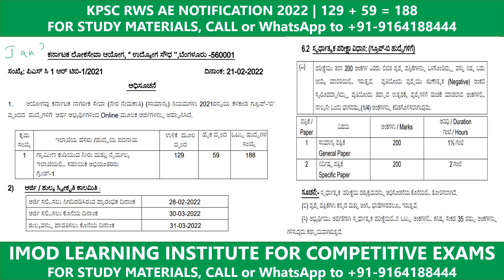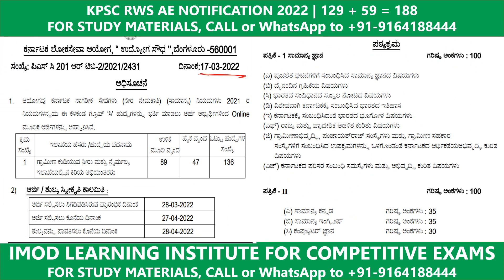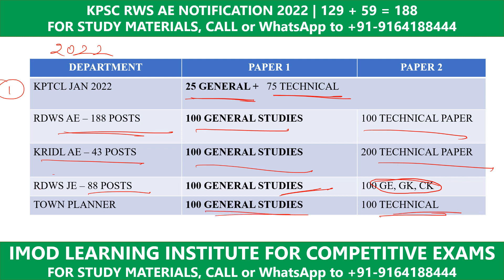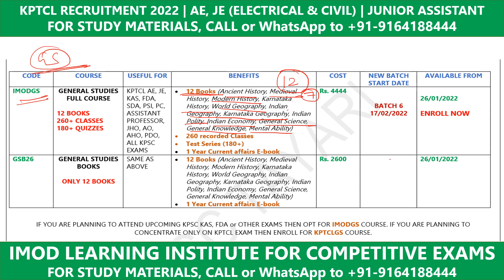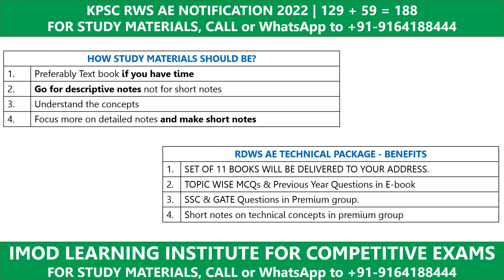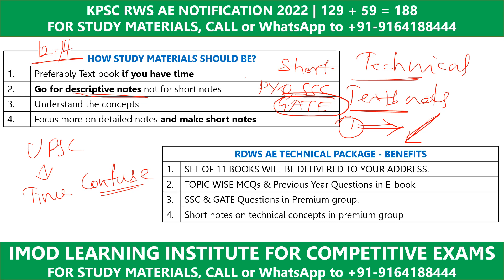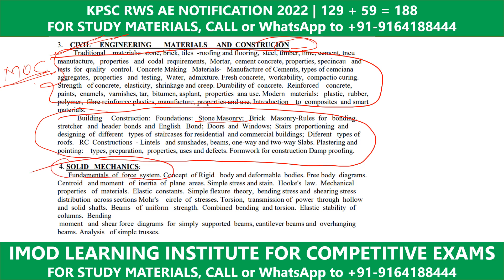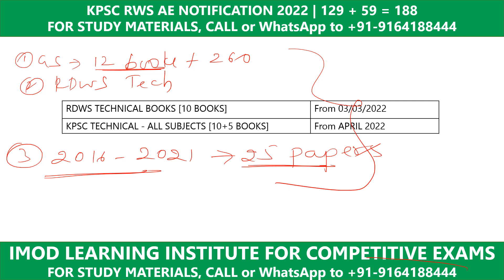RDWS AE & JE, KRIDL AE, KPTCL AE, TOWN PLANNER | AE CIVIL GENERAL & TECHNICAL PAPER SYLLABUS & BOOKS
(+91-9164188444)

KARNATAKA UPCOMING RECRUITMENT NOTIFICATION DETAILS| AE JE KAS FDA SDA PSI PC AO ASSISTANT PROFESSOR JOB DETAILS

NEW GENERAL STUDEIS CLASSES BATCH STARTING FROM JANUARY 6 2022.

GET KPSC GENERAL STUDIES MATERIALS (SUBJECT WISE) by KPSC TAYARI & IMOD LEARNING

13 BOOKS IN SINGLE PACKAGE

USEFUL FOR: KAS, PWD AE & JE, WRD AE&JE, FDA, SDA, PSI, SSC, RRB & ALL OTHER COMPETITIVE EXAMS

TOTAL BOOKS: 13

1. ANCIENT HISTORY
2. MEDIEVAL HISTORY
3. MODERN HISTORY
4. KARNATAKA HISTORY
5. WORLD GEOGRAPHY
6. INDIAN GEOGRAPHY
7. KARNATAKA GEOGRAPHY
8. INDIAN POLITY
9. INDIAN ECONOMY
10. GENERAL SCIENCE
11. GENERAL MENTAL ABILITY
12. STATIC GK/GENERAL KNOWLEDGE
13. CURRENT AFFAIRS ( FROM JAN 2020)

BENEFITS:

1. PREPARED BY EXPERTS.
2. DETAILED NOTES AS PER SYLLABUS
3. USEFUL FOR ALL COMPETITIVE EXAMS
4  FREE CLASSES & QUIZZES  IN OUR PAID TELEGRAM GROUP.
5. FREE ASSISTANCE & DOUBTS CLEARING VIA CALL/WHATSAPP

For PWD AE/JE ASPIRANTS:

Previous Question bank with answers books available ( both general and technical )

GOOD NEWS TO ALL COMPETETITIVE EXAM ASPIRANTS……!
IMOD LEARNING STARTED GENERAL KNOWLEDGE COMPLETE COURSE FOR COMEPETITIVE EXAM ASPIRANTS.
IT COVERS
INDIAN HISTORY
INDIAN POLITY
INDIAN GEOGRAPHY
INDIAN ECONOMY
GENERAL SCIENCE
MENTAL ABILITY
CURRENT AFFAIRS
ENVIRONMENTAL SCIENCE
COURSE INCLUDES 300+ FREE LEARNING VIDEOS
SOLUTIONS FOR PREVIOUS YEAR QUESTION PAPERS
MENTAL ABILITY VIDEOS
CURRENT AFFAIRS VIDEOS

BY FOLLOWING THIS COURSE YOU CAN PREPARE FOR IAS/KAS/FDA/AE/JE/PSI/SDA/PDO/GPS/PC/BANKING/KSET/AHO/SSC/ RRB and ALL KPSC EXAMS.